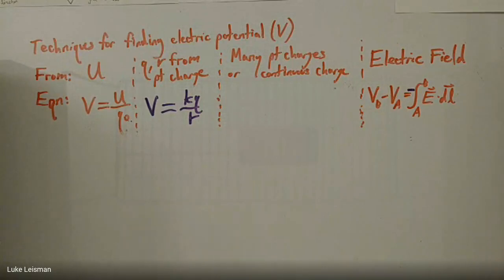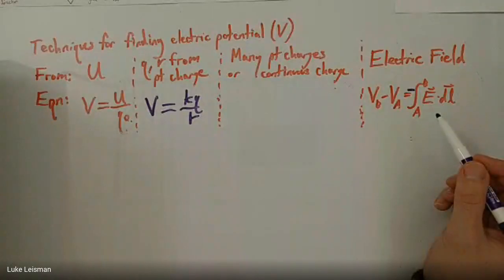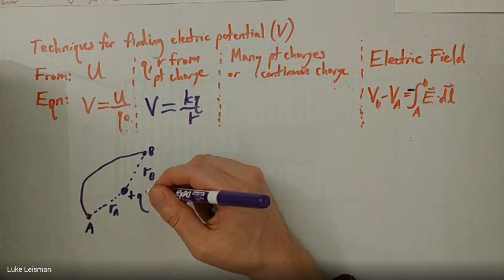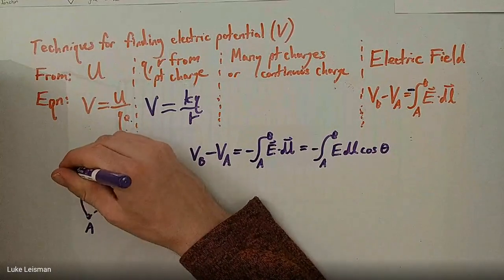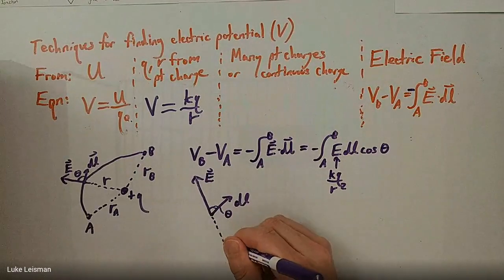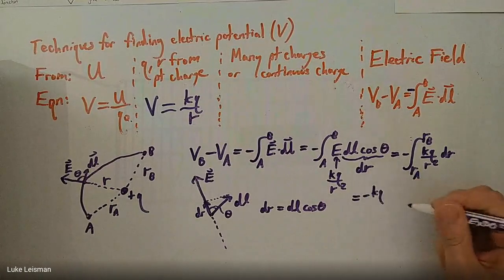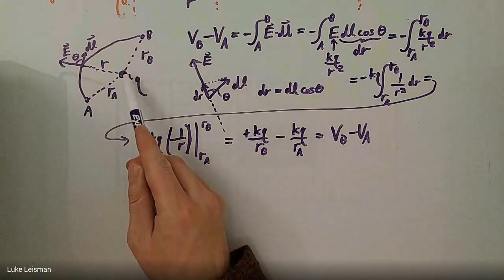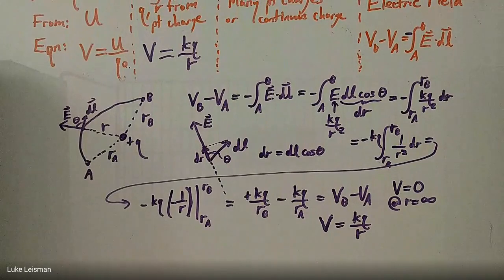Electric Potential for a point charge